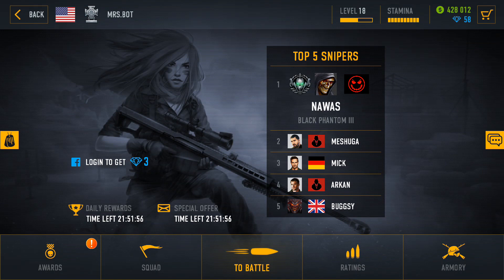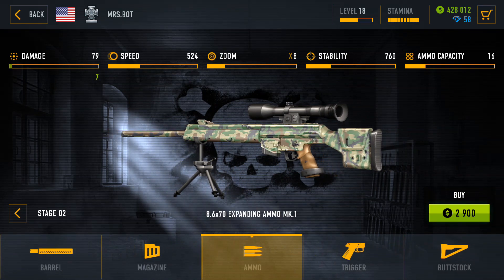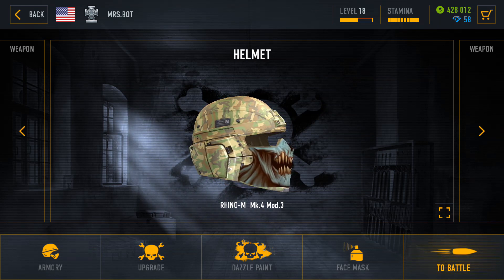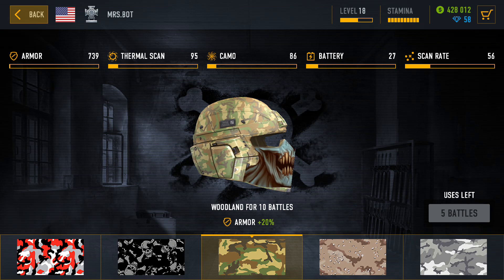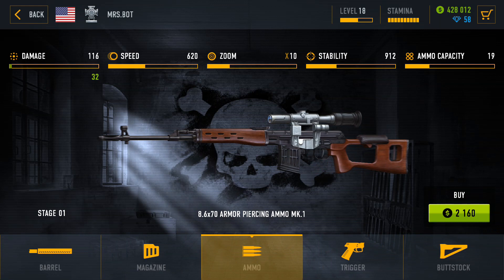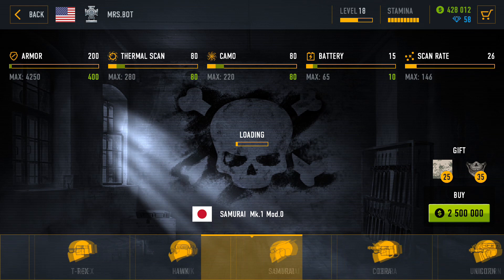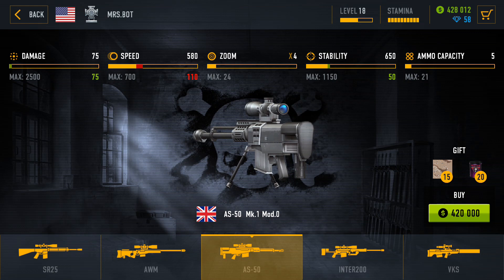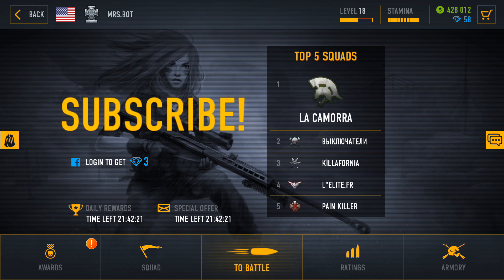Sniper Arena Tutorial 7: How to fly through the first 200 battles?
Good strategy for your first 200 battles.